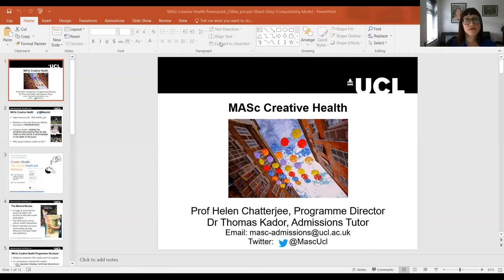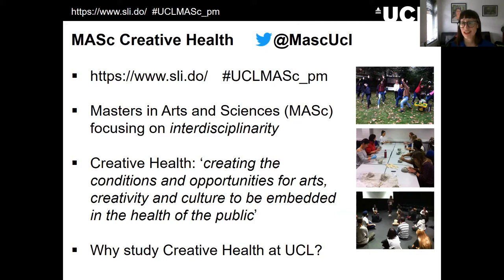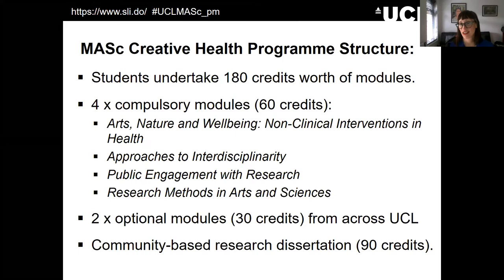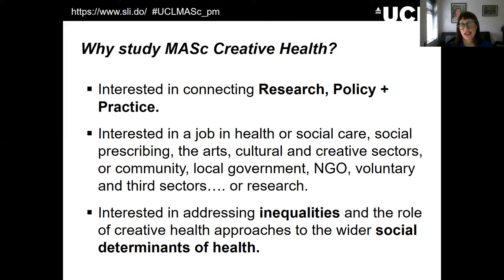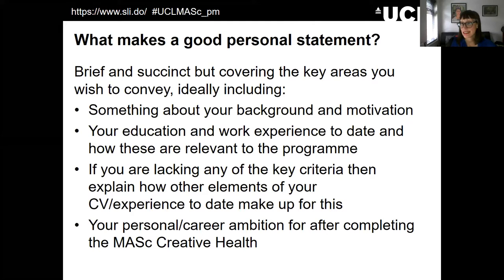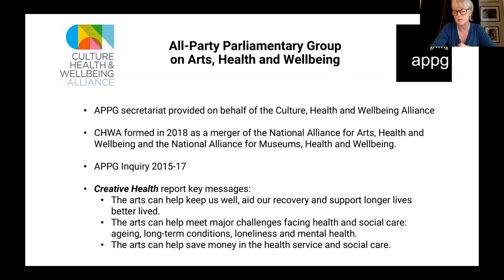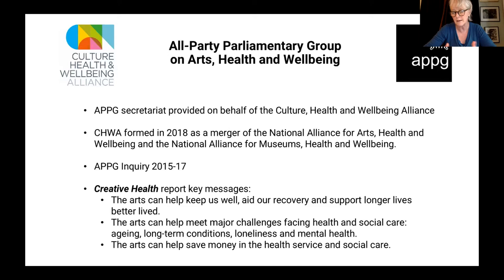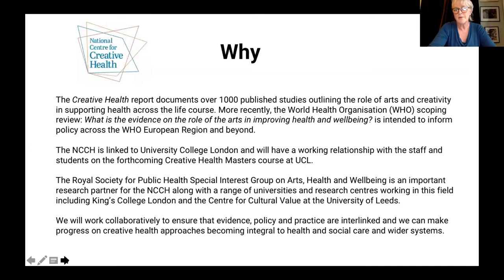MASc Creative Health at UCL Information Session - March 2021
Find out more about the new MASc in Creative Health programme from our programme leads Prof Helen Chatterjee and Dr Thomas Kador, plus special guest Alexandra Coulter, Director of the new National Centre for Creative Humanities

The MASc in Creative Health will be starting at UCL from September 2021.